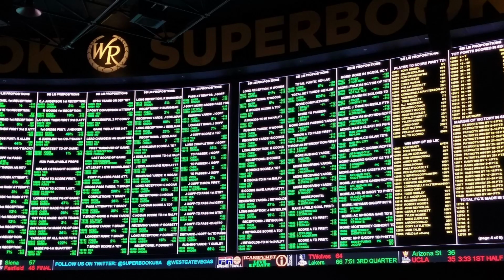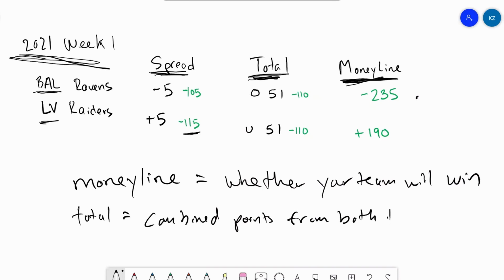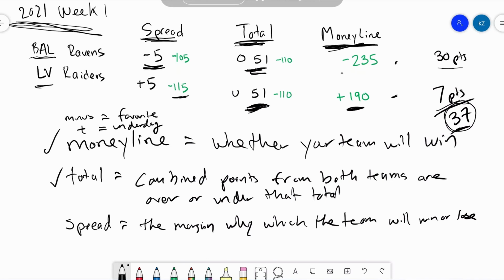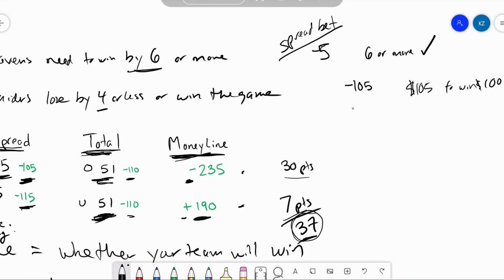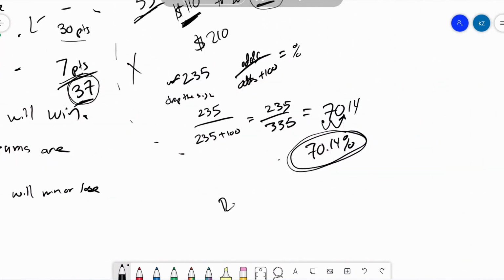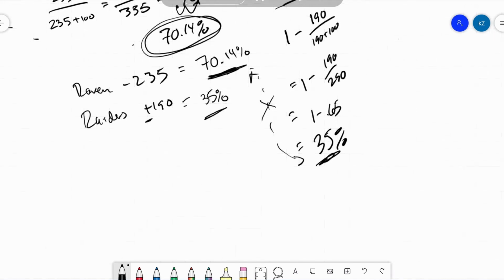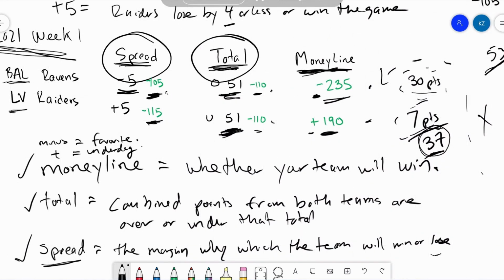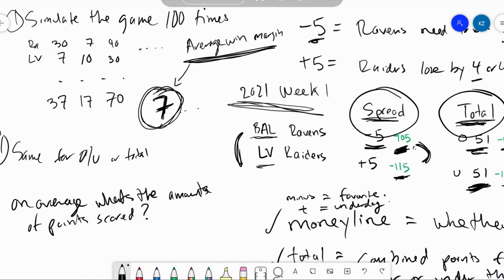Sports betting bet types simply explained | spread, moneyline, over under | part 2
This is part 2 of my sports betting explained series. Today we are looking at the 3 most popular sports bets available: spread, moneyline and over under or totals.

So what is a moneyline bet? its a bet on whether your team will win or not. Does not matter if its 1 or 20 points

What is a spread bet? If you pick the favorite, denoted by the minus sign (-) then your team needs to win by more than that number. if they win by EXACTLY that amount then its a push and you just get your money back. If its an underdog, denoted by (+) then if your team wins the game or loses by less than that number, you win! again losing my exactly that amount results in a push.

What is the over/under bet? If you the combined score from both teams is over or under that amount. you will win or lose. So if the final score is 20 to 10, then the combined total is 30. So if you took the UNDER on the bet total of 50 you would win but the OVER would lose.

My Gear:
Cell Phone Tripod Holder
Lapel Microphone
My awesome lighting

Song - Sunny Days - Anno Domini Beats